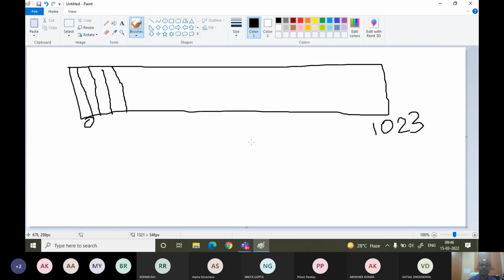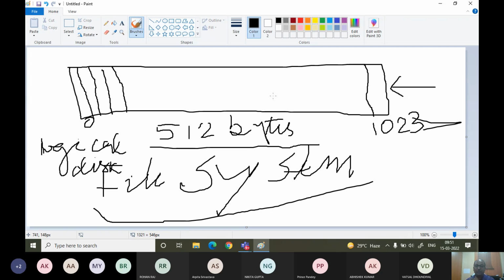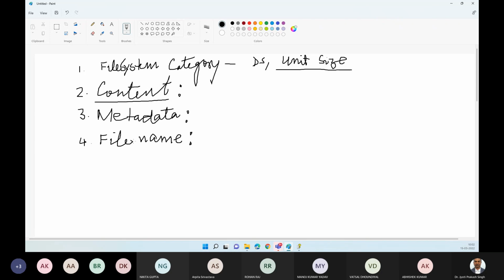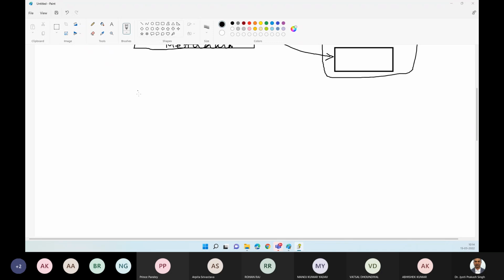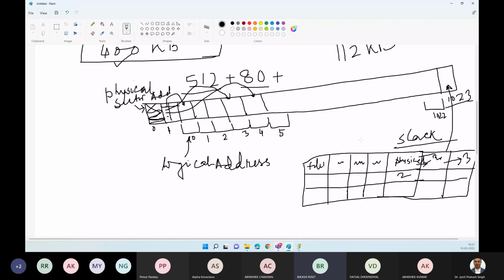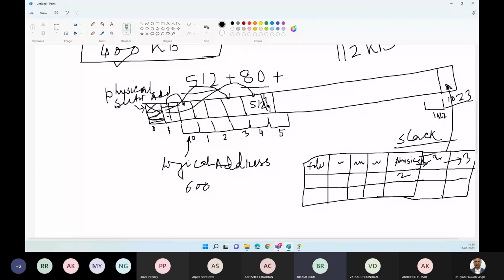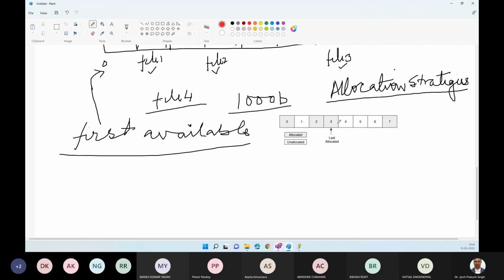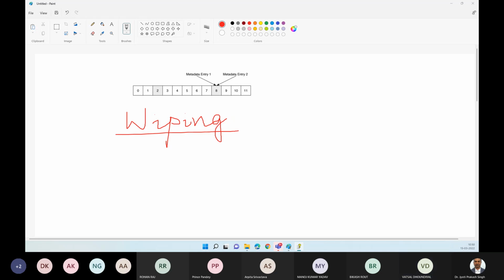File System Analysis in Digital Forensics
Dive into the world of digital forensics with our comprehensive guide on file system analysis! In this video, we'll explore the critical role file systems play in forensic investigations, uncovering hidden data, and tracing digital footprints. Learn the techniques used by forensic experts to analyze and interpret file systems, ensuring crucial evidence is preserved and understood. Whether you're a student, professional, or enthusiast, this video will provide valuable insights into the fascinating field of digital forensics.